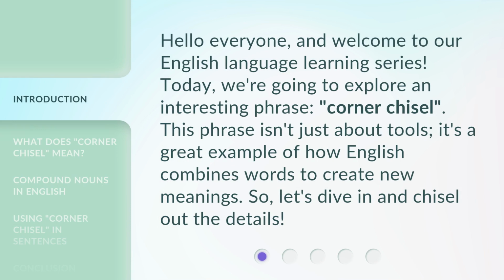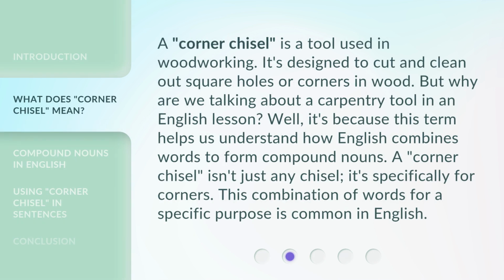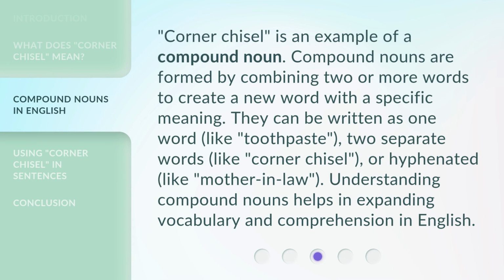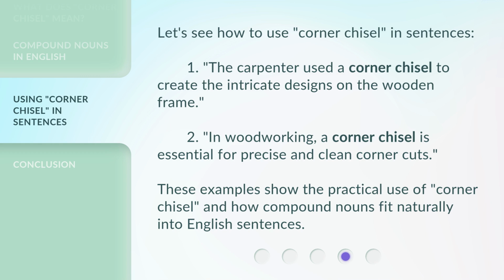Understanding "Corner Chisel" in English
Master the Corner Chisel: Unlocking the Secrets of English Carpentry • Discover the hidden techniques and practical applications of the Corner Chisel in English carpentry. Enhance your woodworking skills and create flawless corners with this essential tool. Join us as we delve into the intricacies of the Corner Chisel and unlock its full potential in your woodworking projects.

00:00 • Introduction - Understanding "Corner Chisel" in English
00:31 • What Does "Corner Chisel" Mean?
01:03 • Compound Nouns in English
01:34 • Using "Corner Chisel" in Sentences